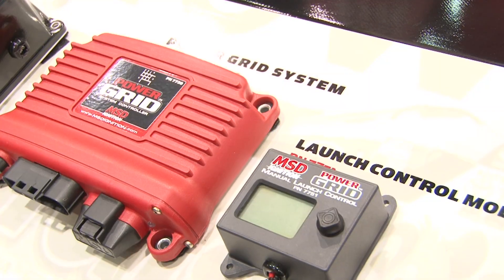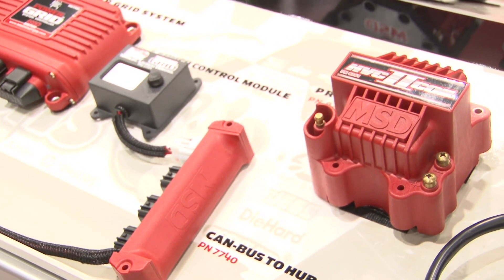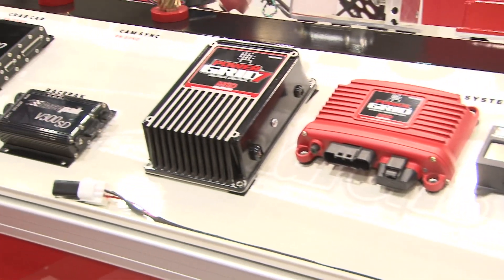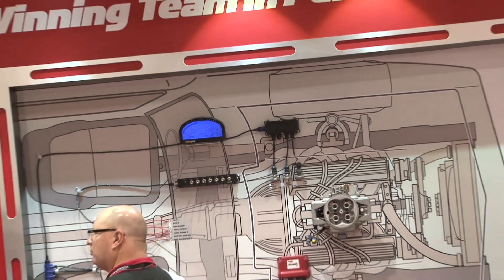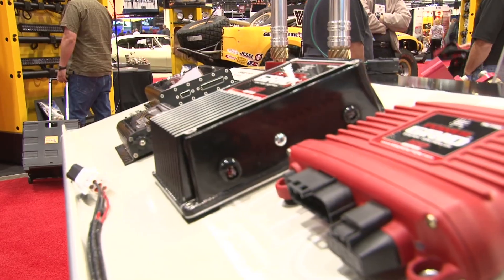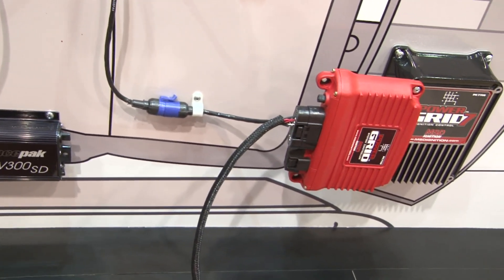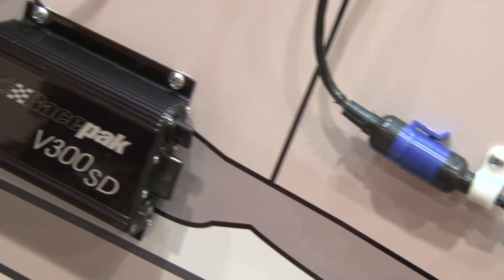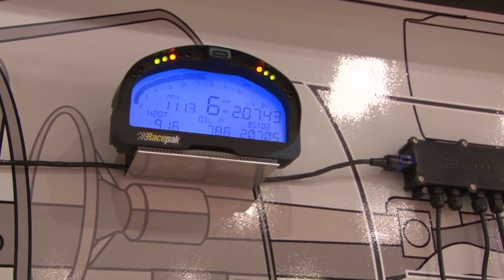Racepak and MSD Team Up at SEMA 2011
powerTV Jessica Barton hooked up with Racepak Data Systems Cameron Ferre to talk about the big news coming out of the MSD and Racepak "team" - full data integration.

Racepak and MSD are officially teaming up at SEMA 2011 and beyond to integrate all of your ignition data and data logging acquisition systems so that you can log critical performance information into your Racepak. With the new MSD Powergrid ignition system, MSD and Racepak are taking this integration to the next level.

Whether you are drag racing, off road racing, or road racing, take a look at how you can integrate MSD and Racepak into the same data logging system!